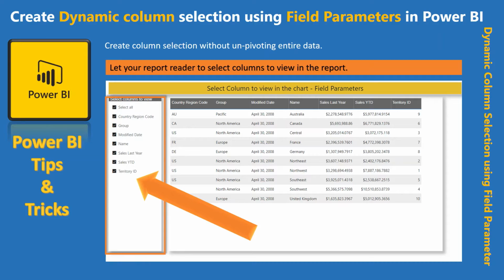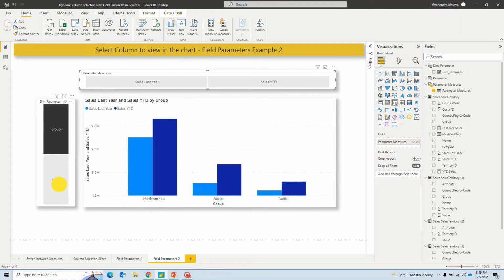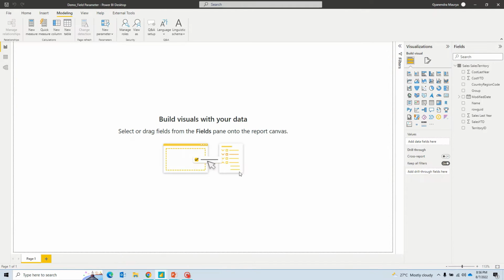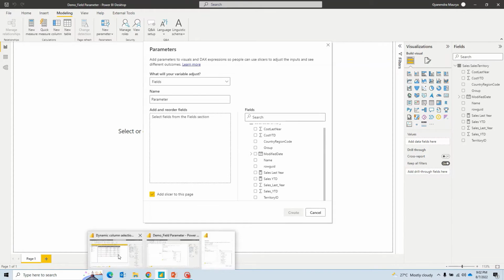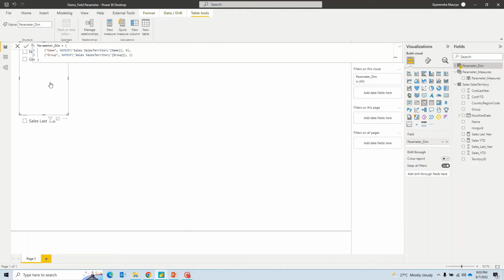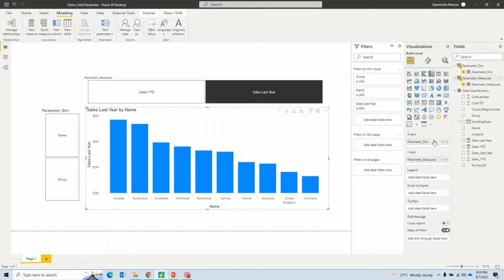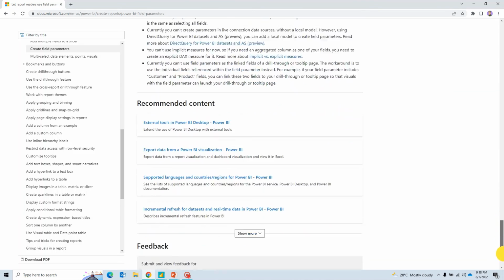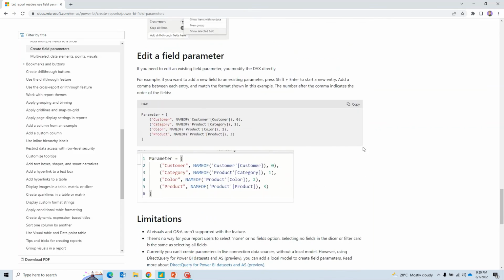Dynamic column selection in Power BI with Field Parameter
In this video, we have discussed in detail about fields parameter.
Why and when you should use the field parameter option in Power BI?

If you are looking forward to a solution of setting up dynamic dimension and measures selection in the view and you want to provide users an option to select what they what to see. Then is video will make your life easy with help of the fields parameter option in Power BI.